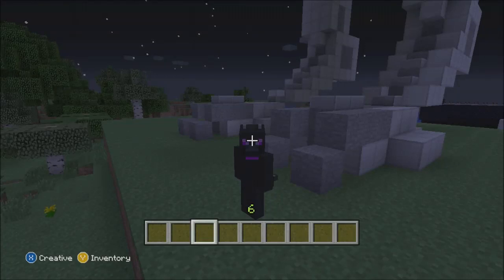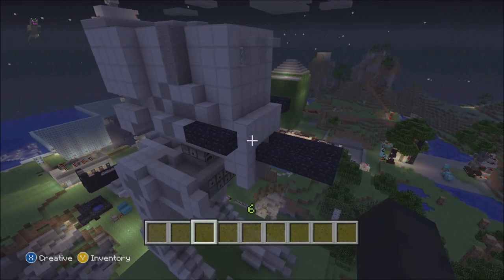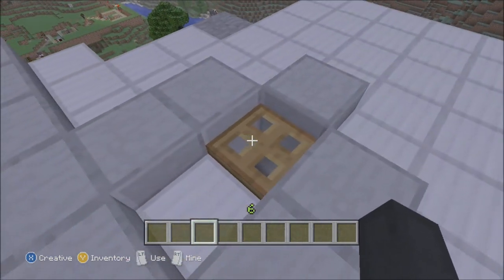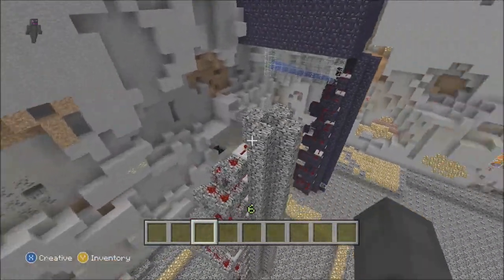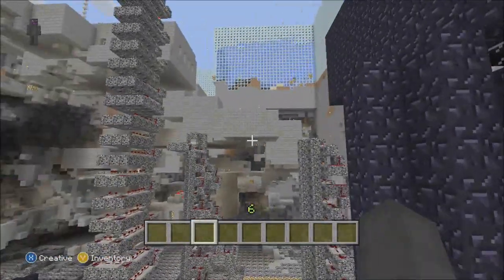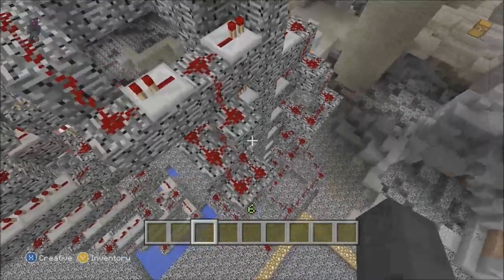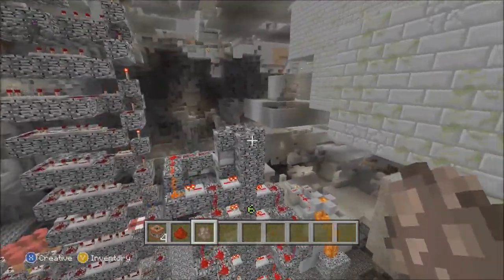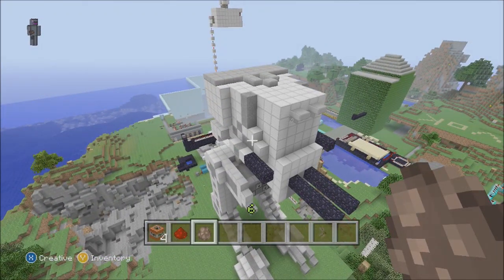Minecraft - Star Wars AT-ST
Take a look at my AT-ST from Star Wars.